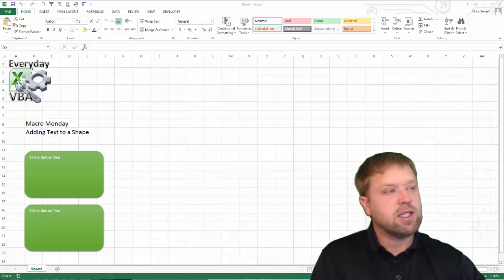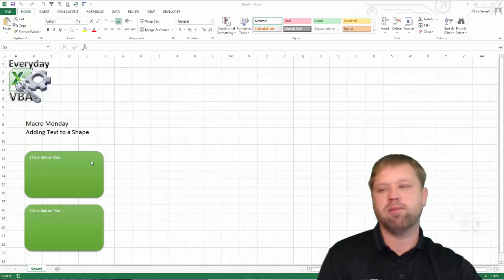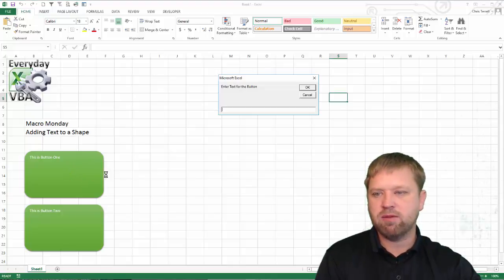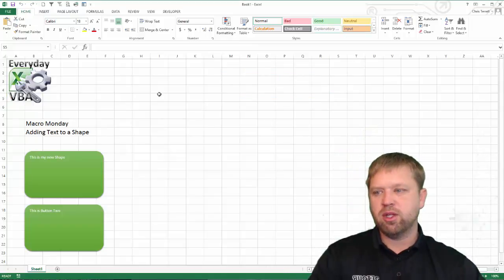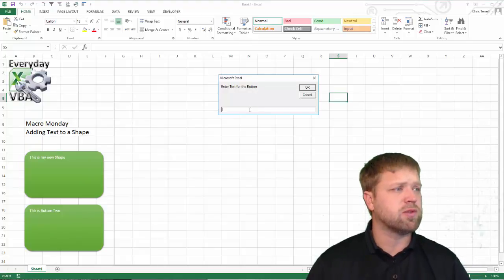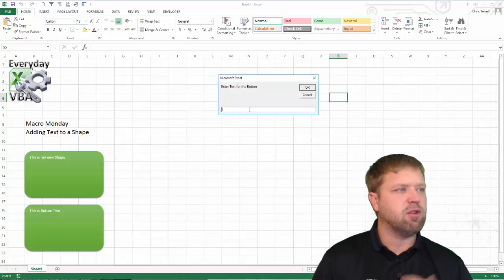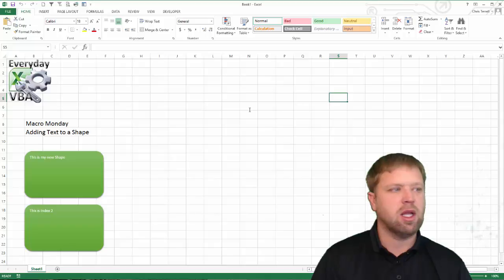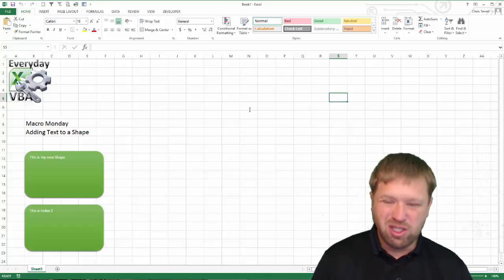Macro Monday Adding Text to a Shape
In this challenge use an input box to add text to a Shape. And for extra credit try it on two buttons